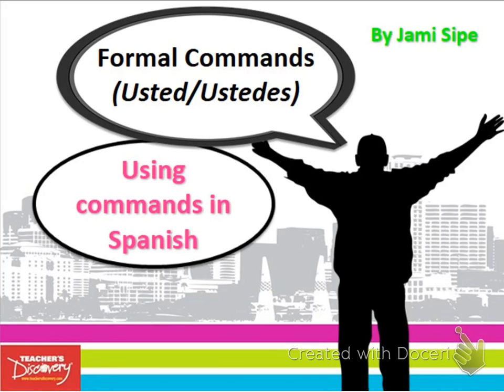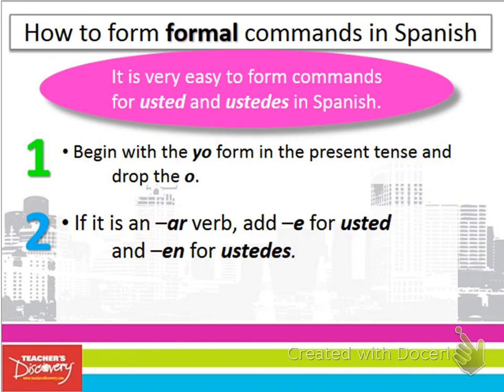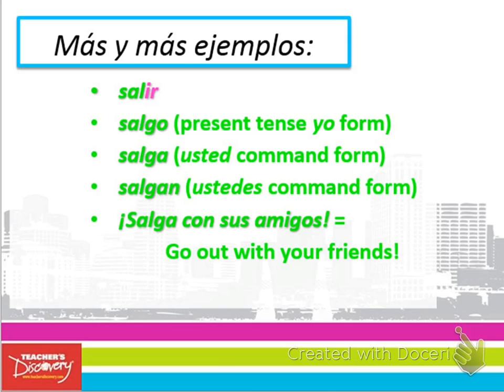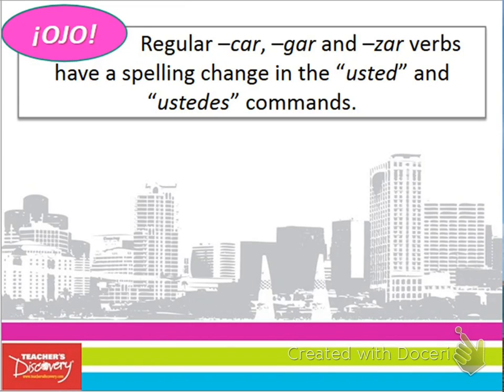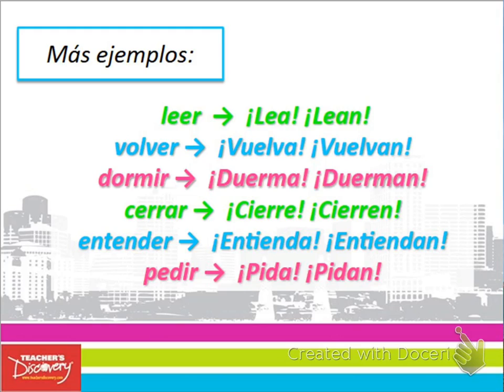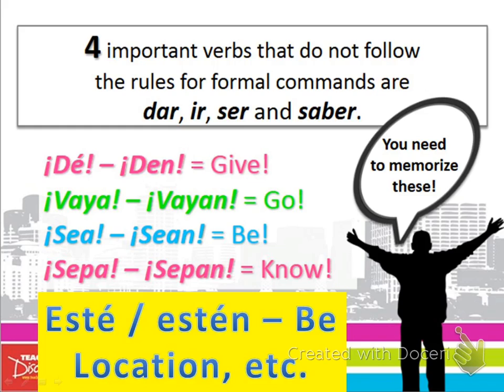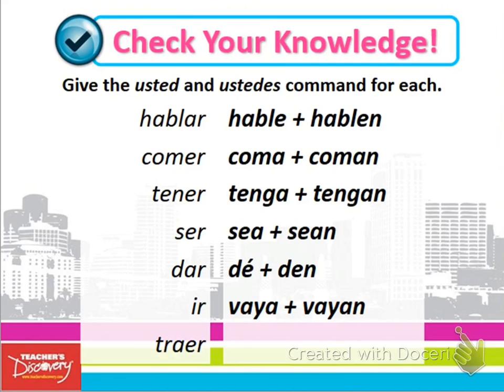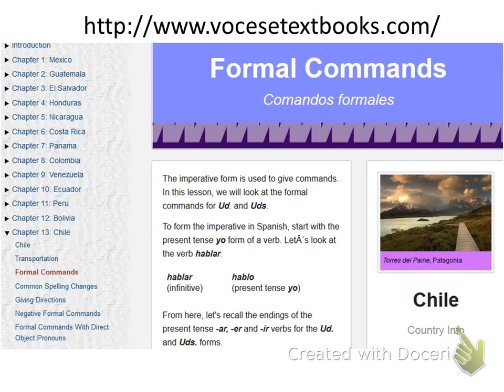Formal Commands Review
Spanish polite commands